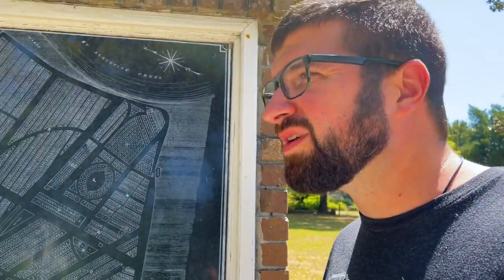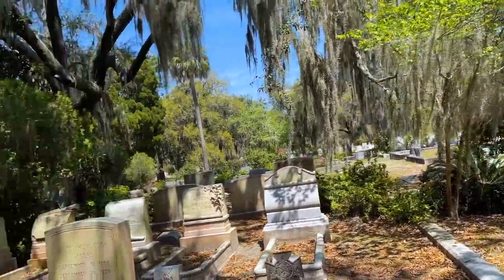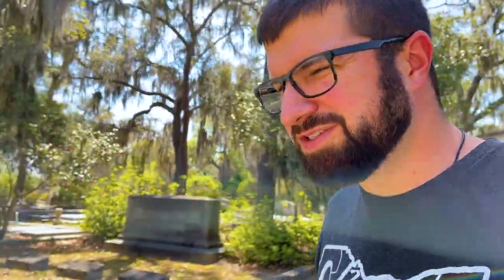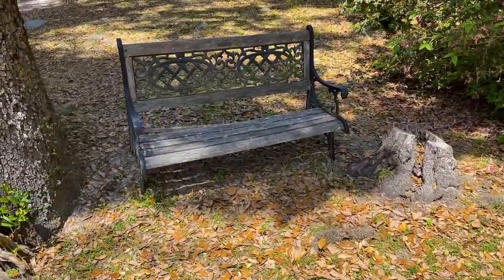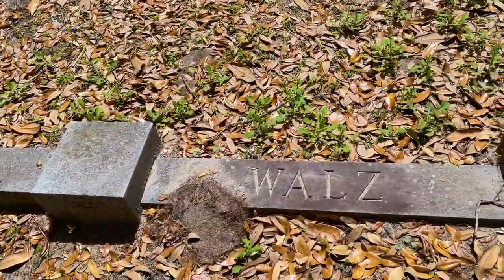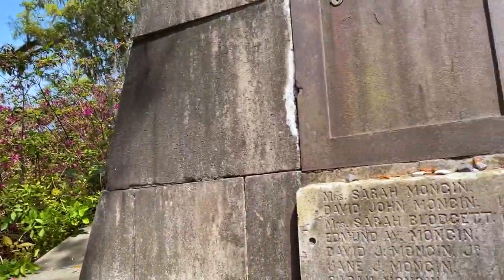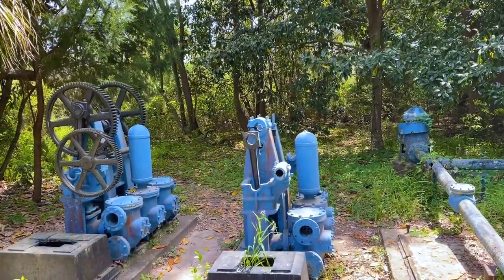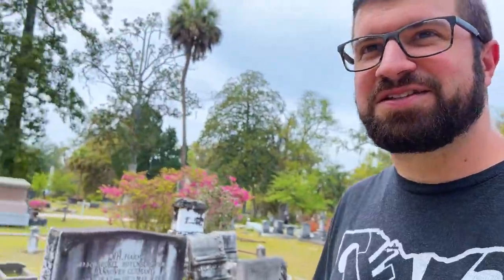Savannah, Georgia: Bonaventure Cemetery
Welcome to my new channel. I'm trying different types of videos as I figure out my focus.  Every view helps at this point!

Established in 1846, Bonaventure Cemetery is a staple of Savannah tourism. This 160 acre gem sits on a bluff just off of the Wilmington River and has been featured in books and films alike. In particular, John Muir wrote about Bonaventure in his book "A Thousand-Mile Walk to the Gulf" remarking on it's unique beauty.

Come take a walk around the Cemetery with me. We'll look at some of the most beautiful and famous graves.

Like all of my videos, this was shot entirely on my iPhone. I've had some technical ups and downs doing this. Most of my issues have been with audio, but I think I finally ironed it out. Let me know what you think!